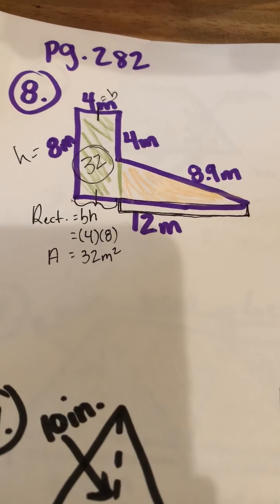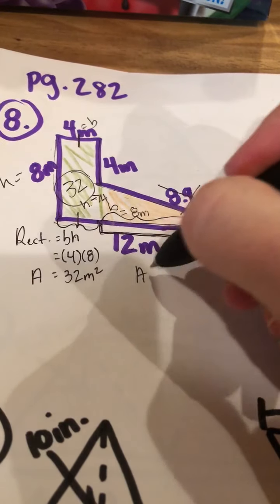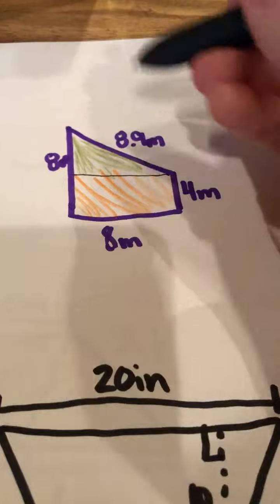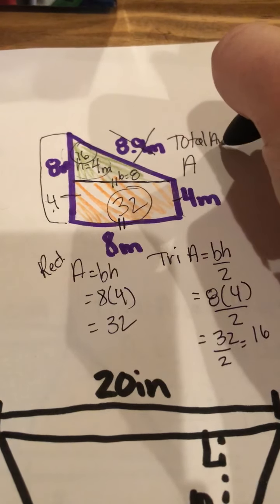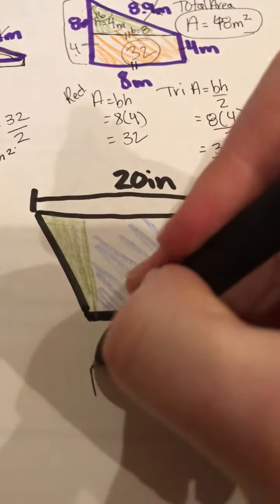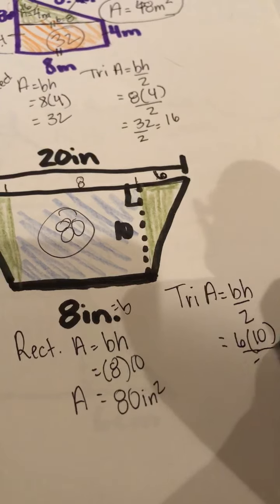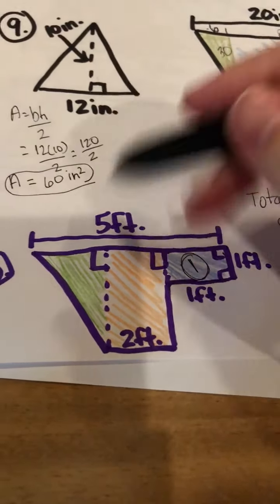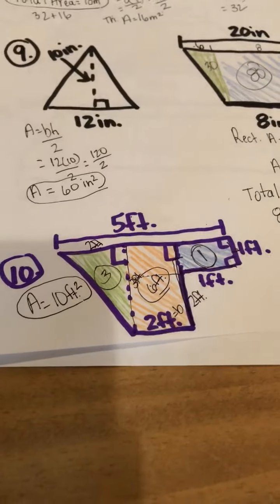page 282 Part 3